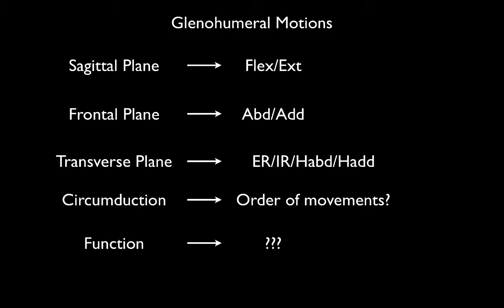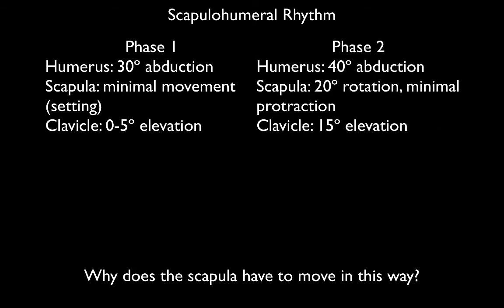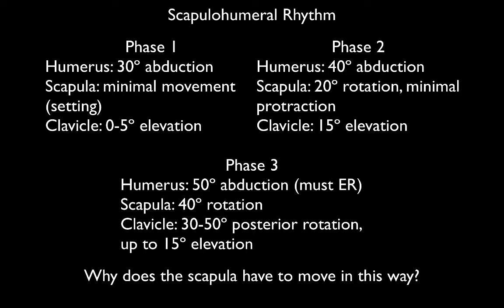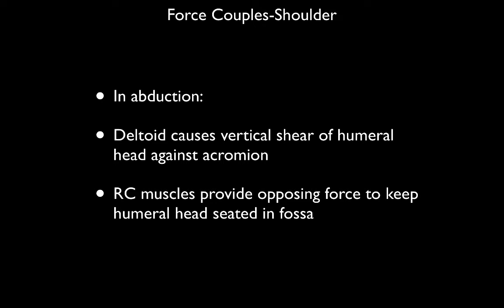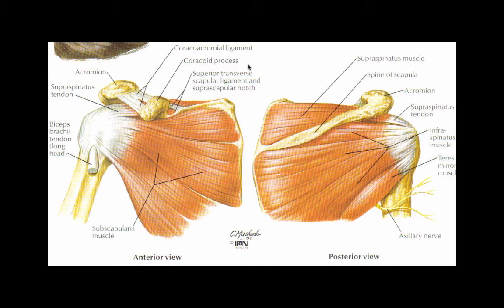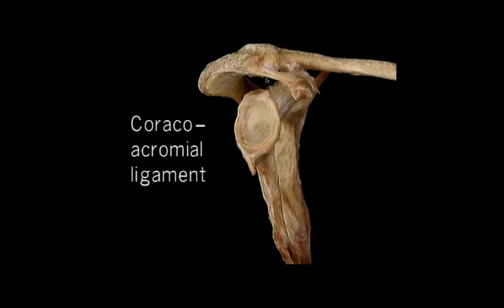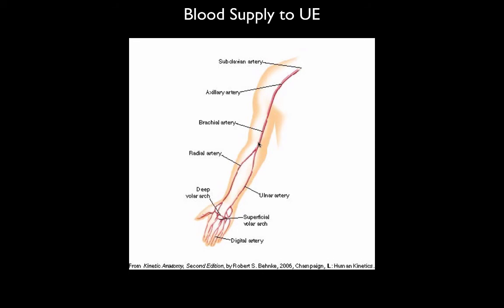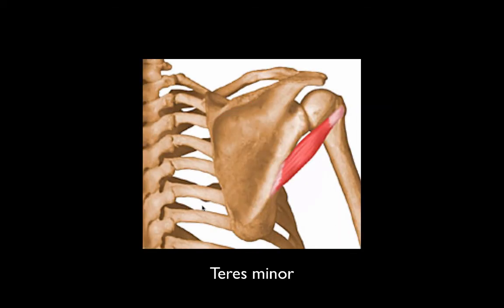Shoulder Complex part 2